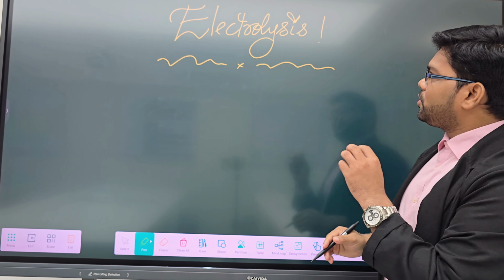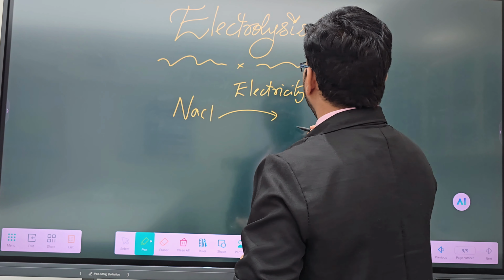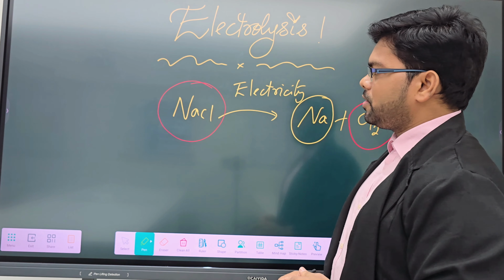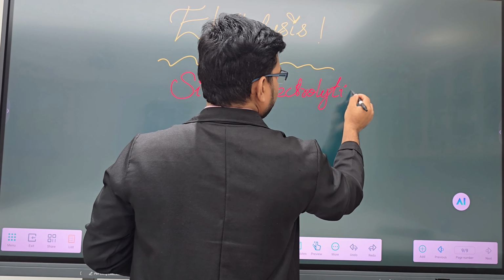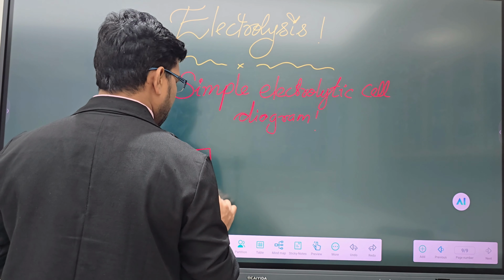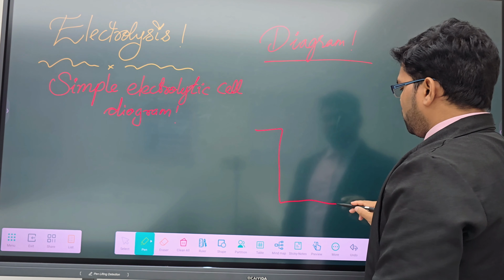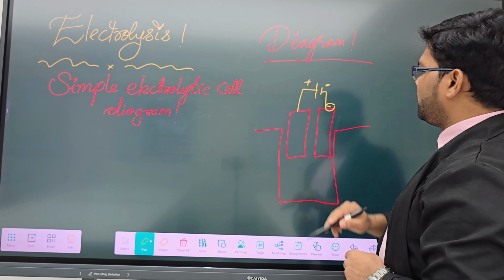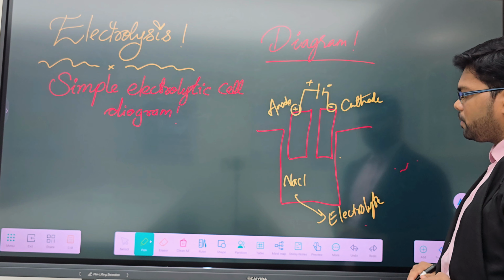Electrolysis intro | IGCSE | IB | CBSE